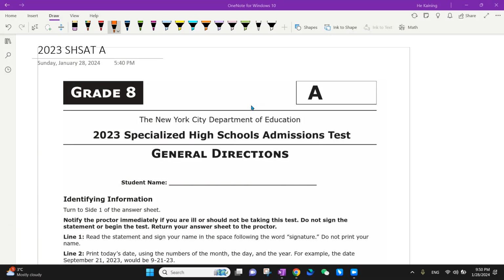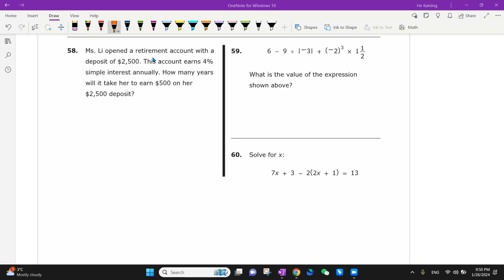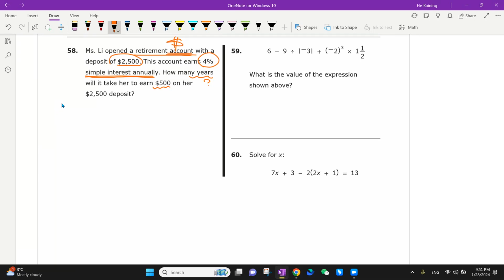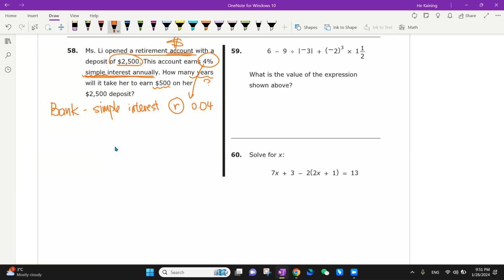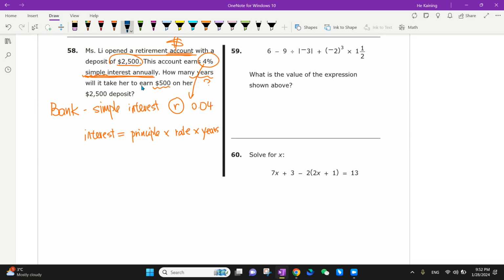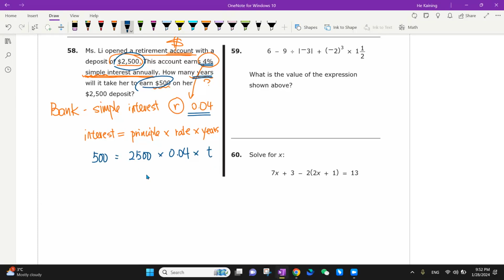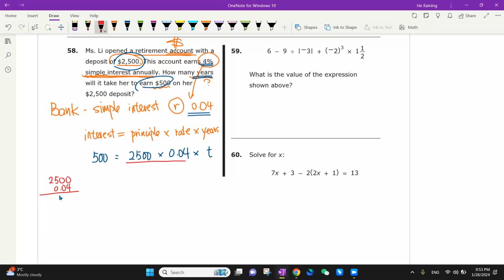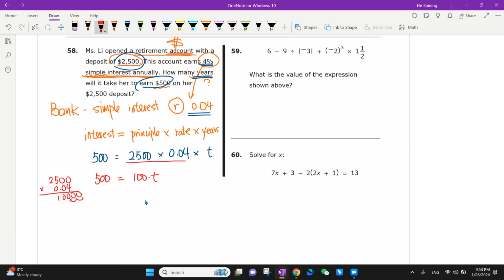2023 SHSAT handbook form A - math portion - question 58